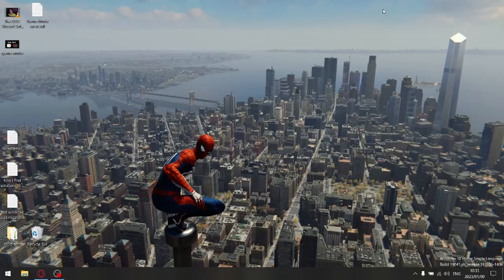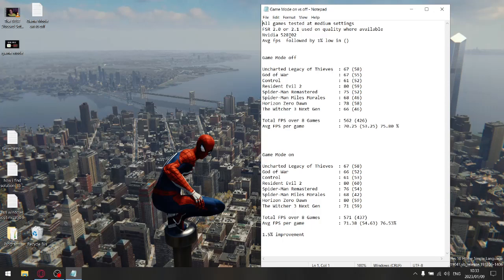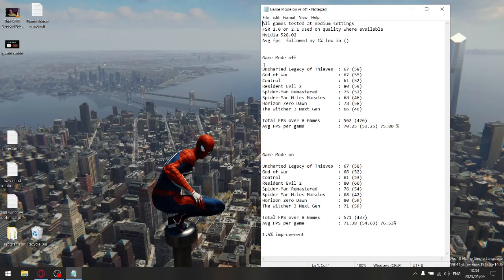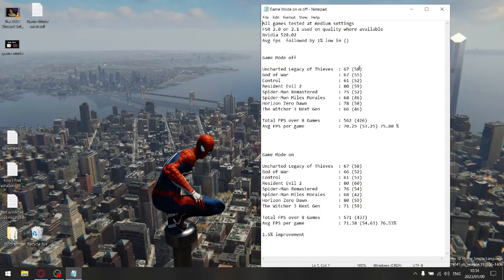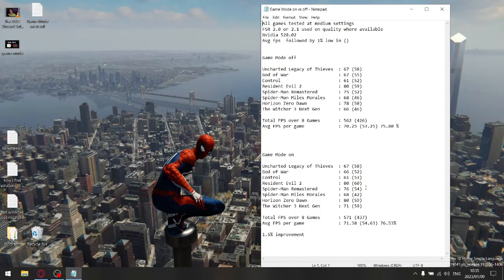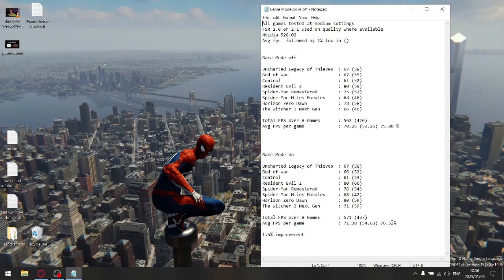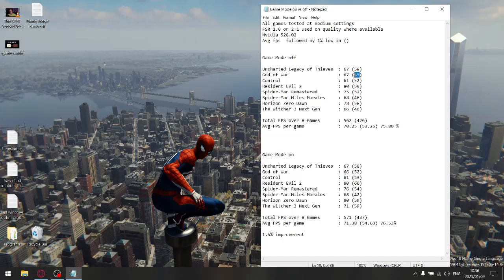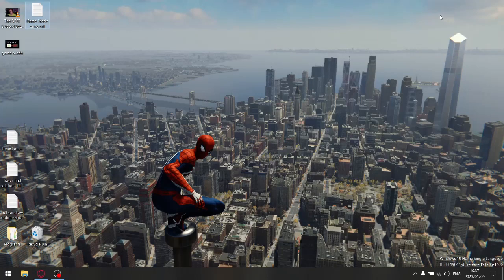Game Mode On vs Off | Windows 10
In todays video I will be benchmarking the performance difference in games when you have Game Mode set to On and Off. Is there any tangible difference and does Game Mode make an impact? Lets find out!

My Rig:

Dell G15
i5 10200h
16gb ddr4 2933mhz
gtx 1650
1 tb nvme 2500 mb/s